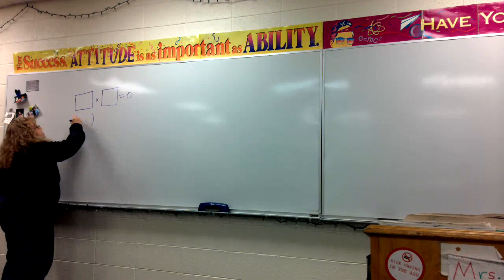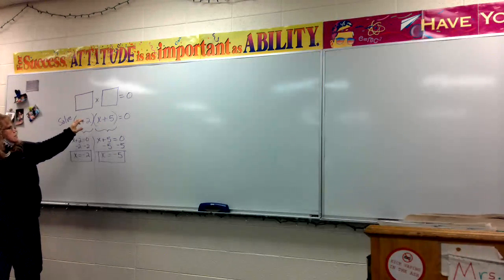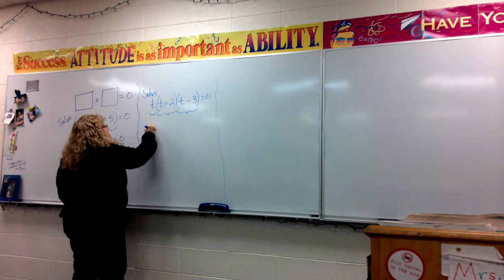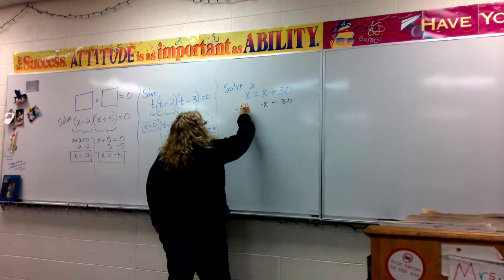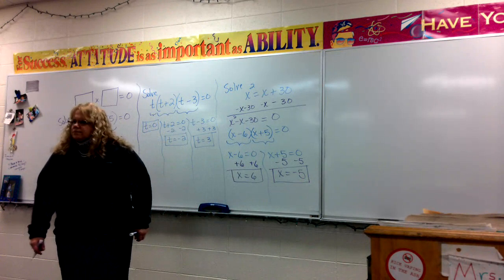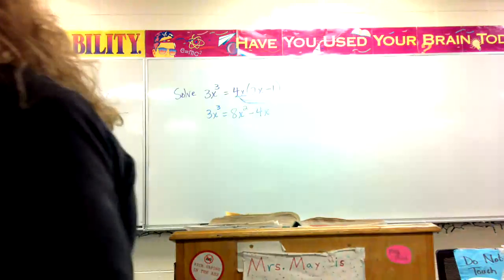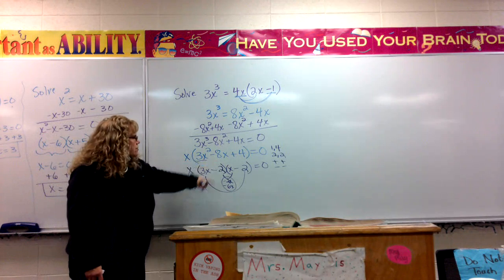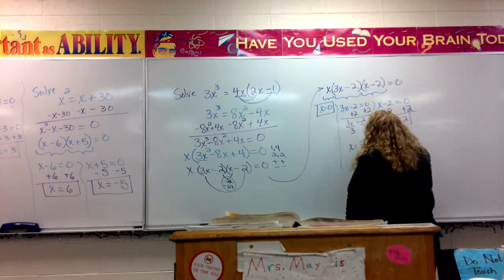November 3, 2020 Section 4.7 Solving Polynomial Equations